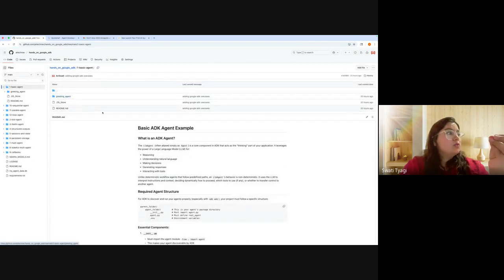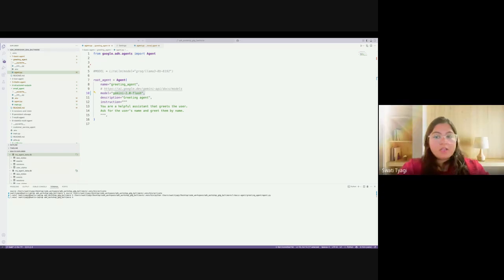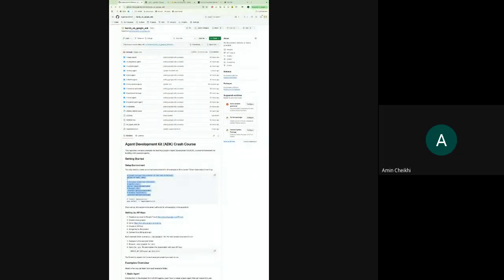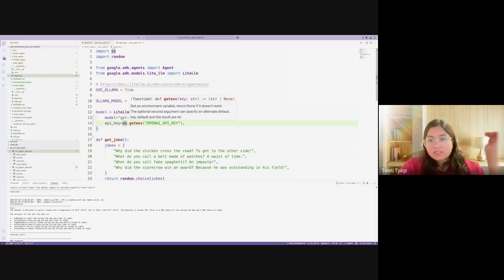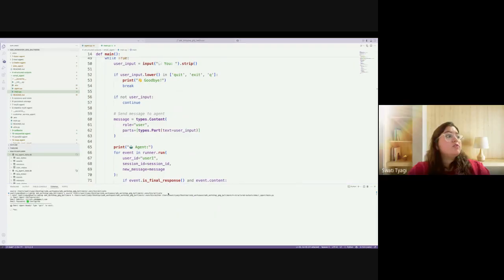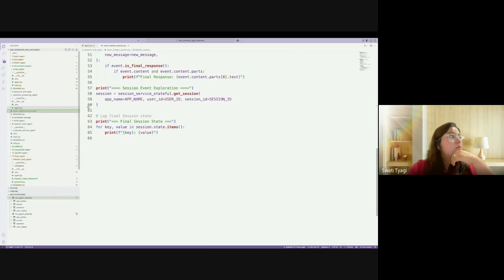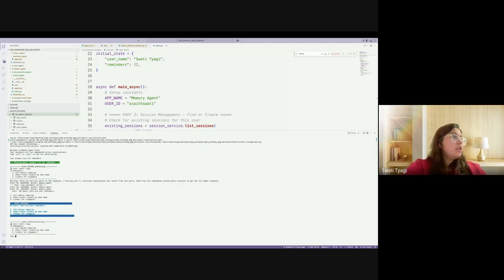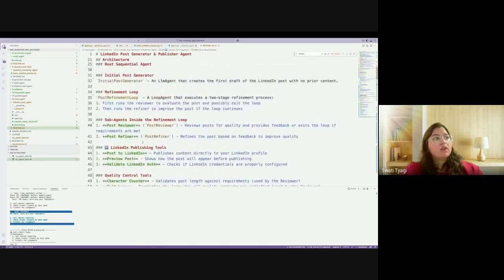AI Meets Finance Creating a Smart Financial Advisor Using Google ADK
Launch Your First AI Agent: A Hands-On Google ADK Workshop for Builders and Innovators
- GDG Workshop